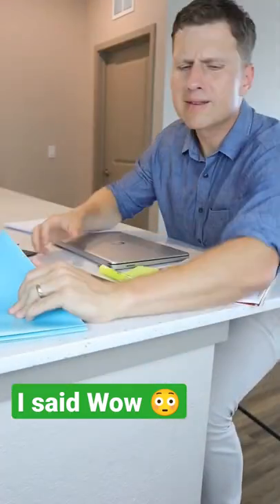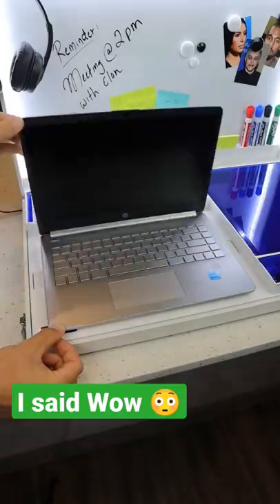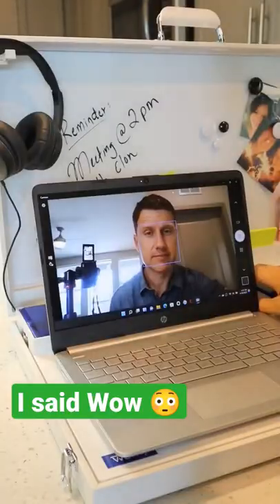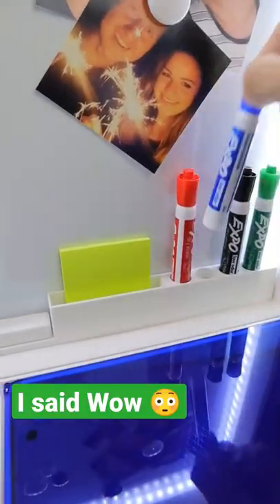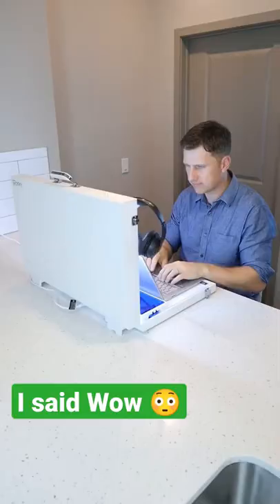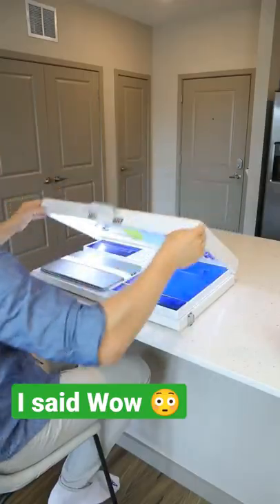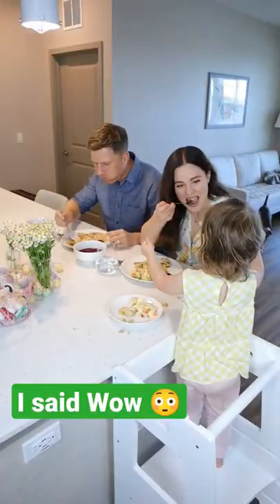This is a must needed